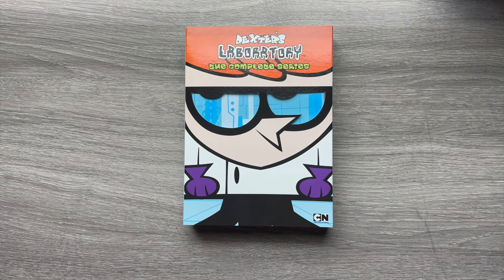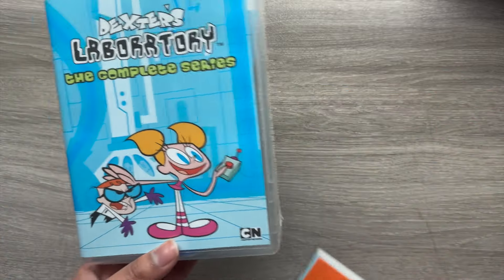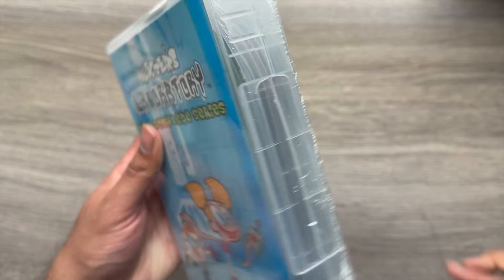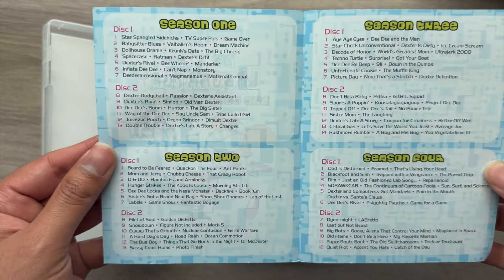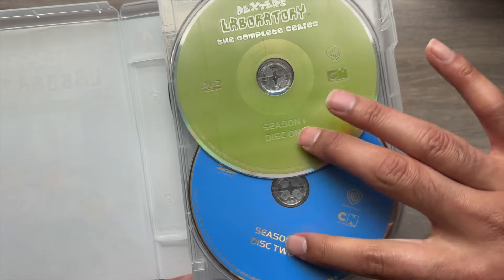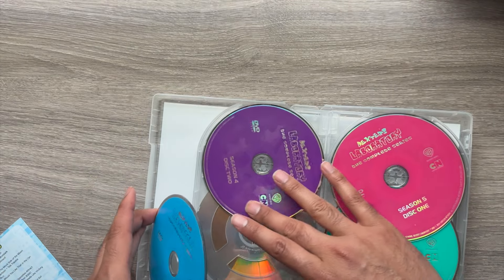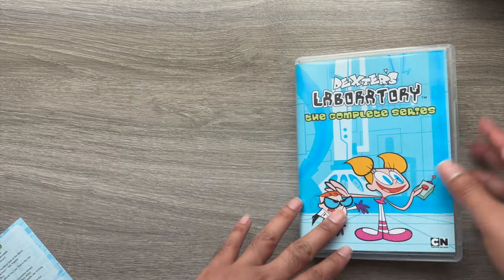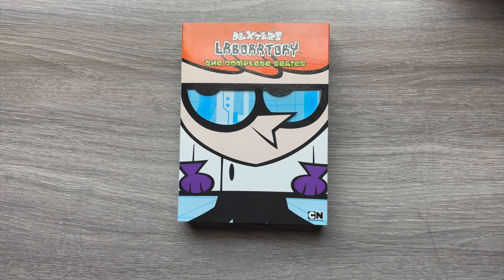Dexter’s Laboratory: The Complete Series - DVD Unboxing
Jason Escamilla unboxes Cartoon Network's Dexter’s Laboratory - The Complete Series on DVD